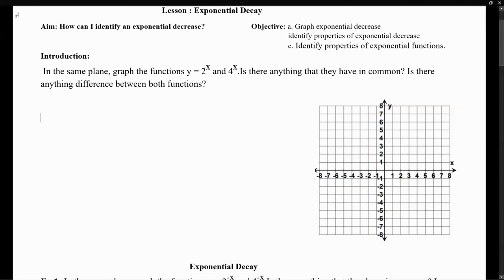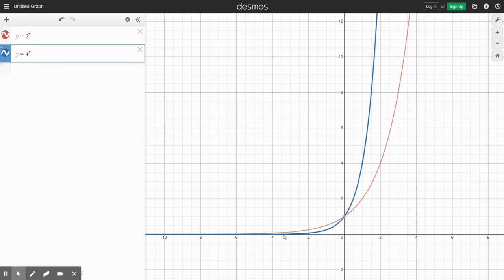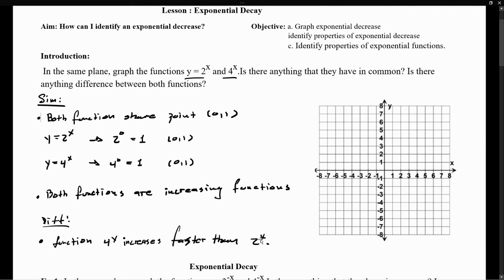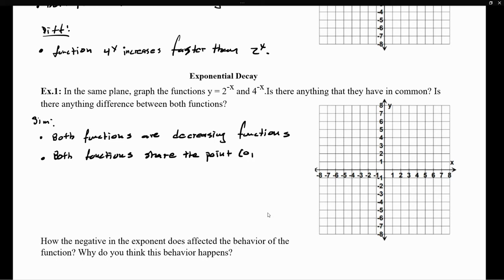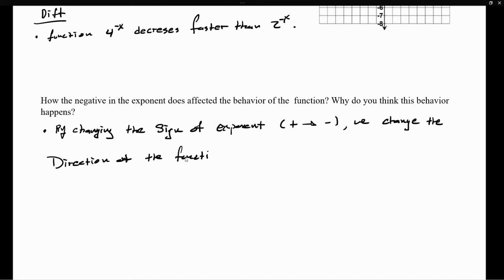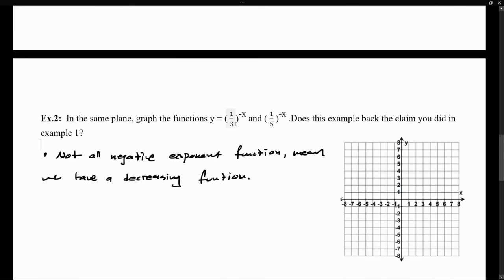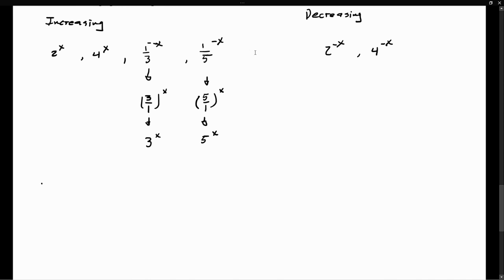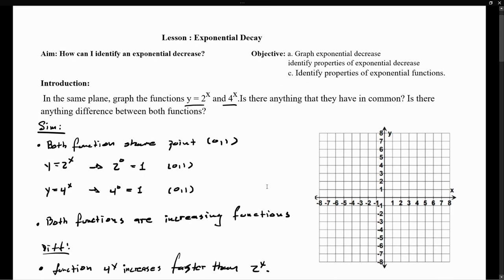Exponential Decay - Pre Calculus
Lesson on Exponential Decay - Pre Calculus